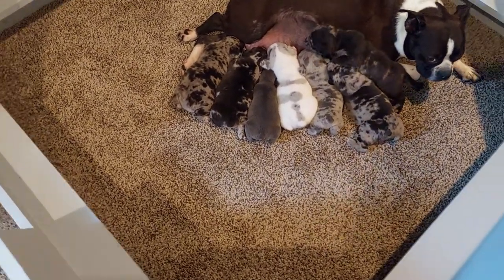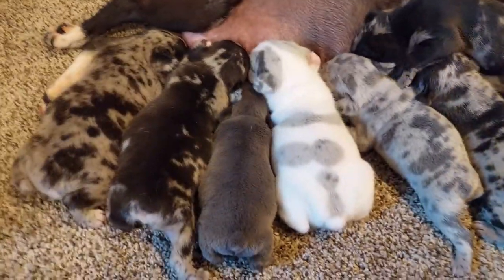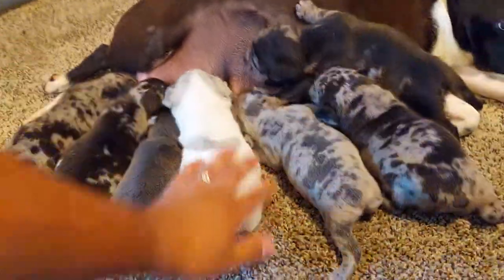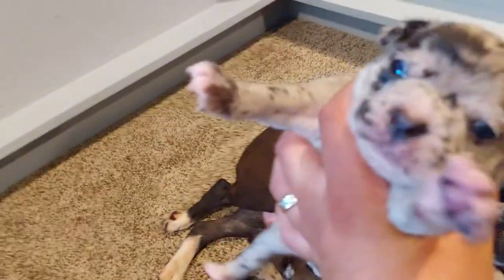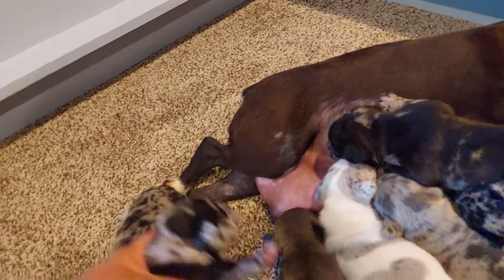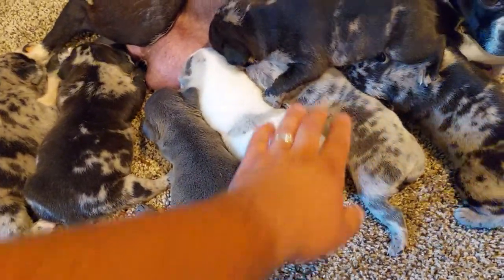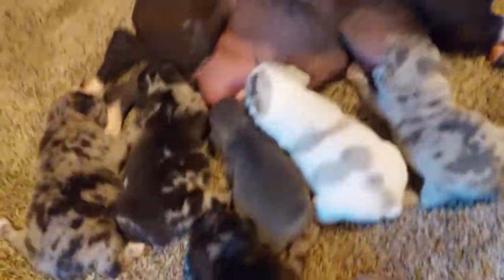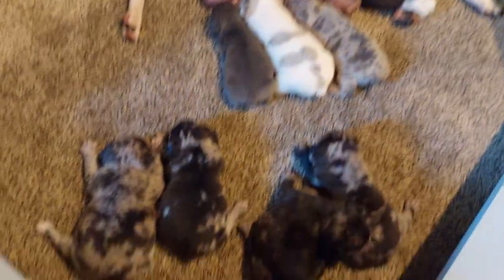French bulldog x Boston terrier puppies